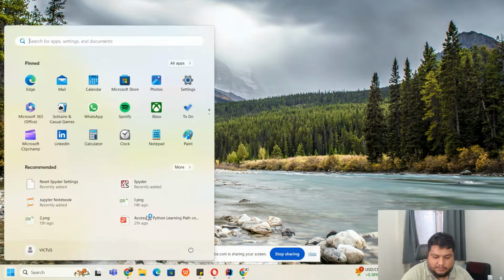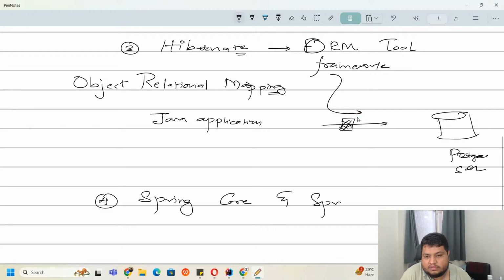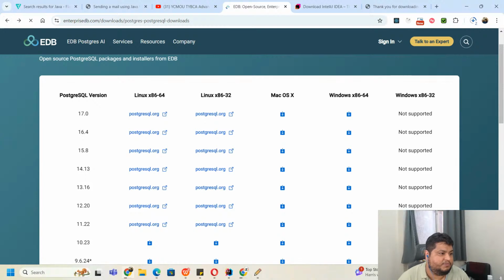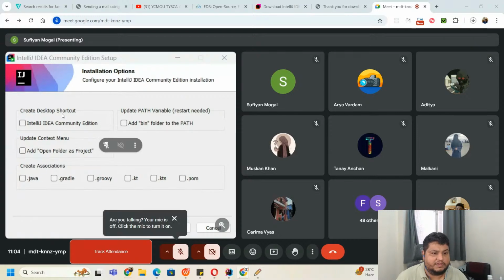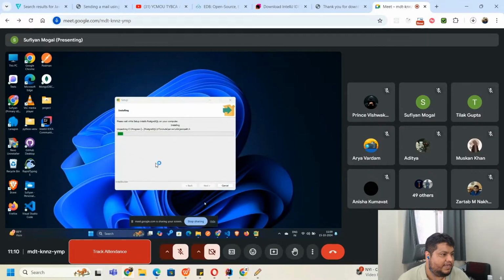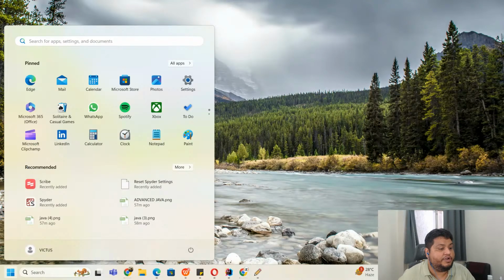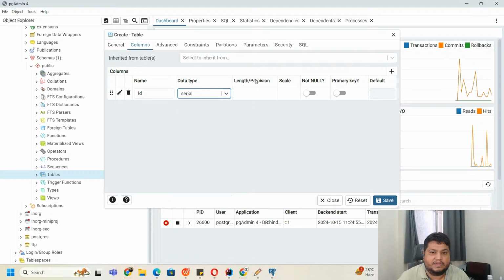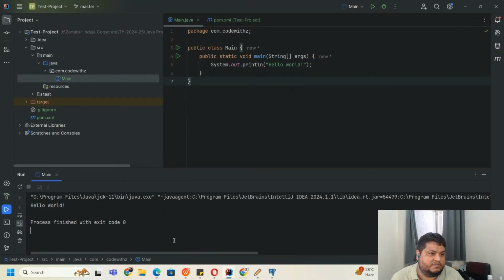Advanced Java - Setup IntelliJ and PostgreSQL